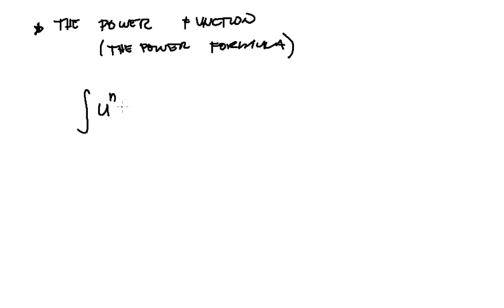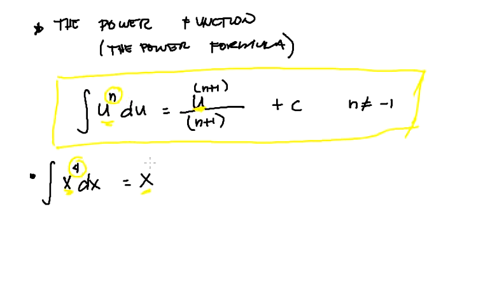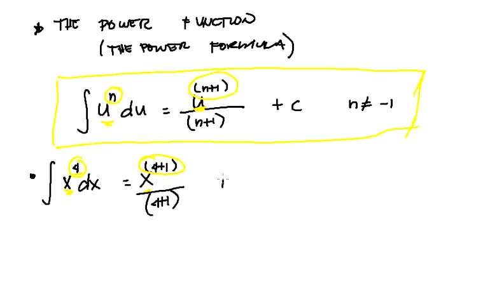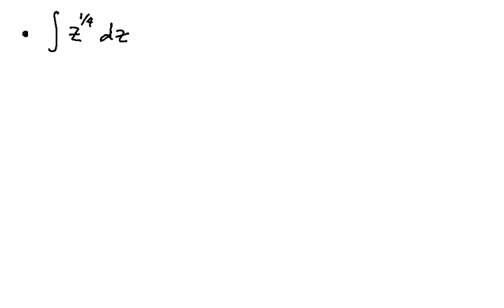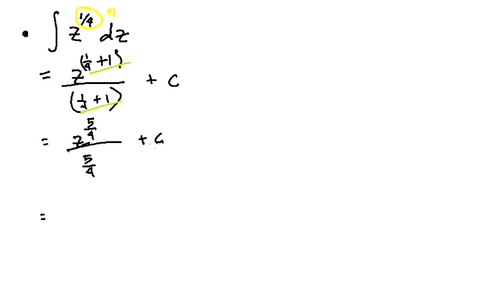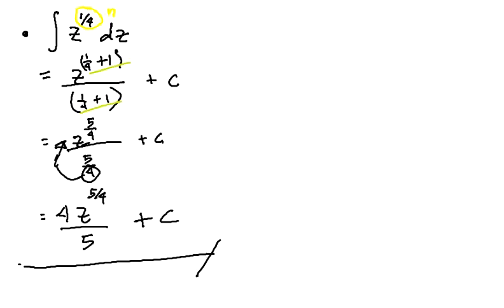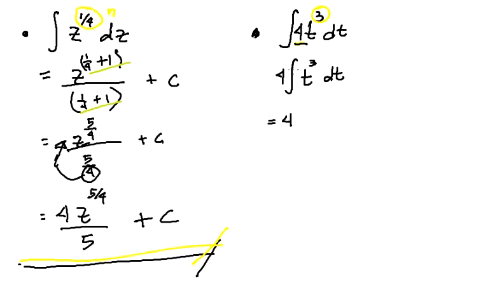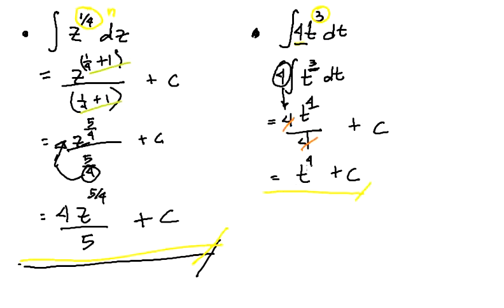4.1_MATH141_The+Power+Formula